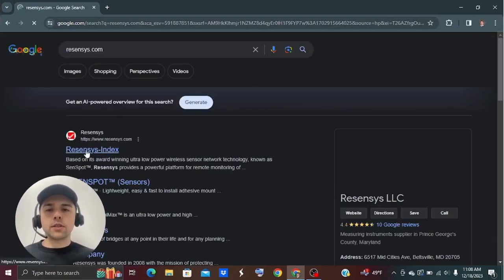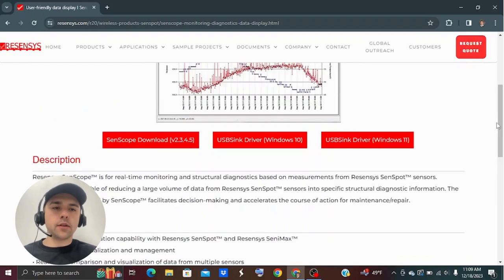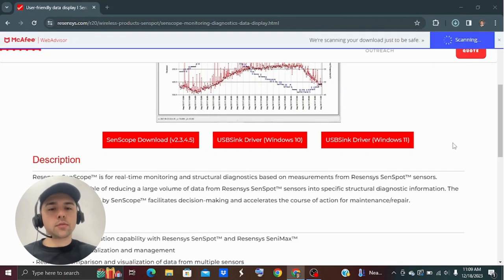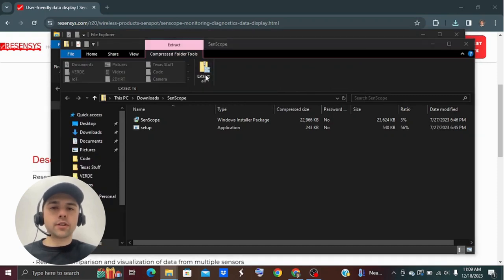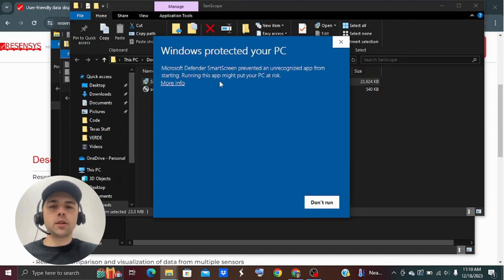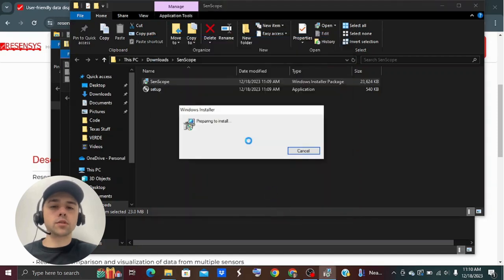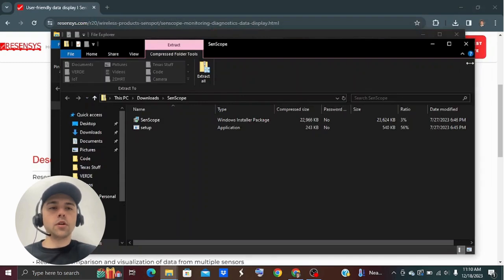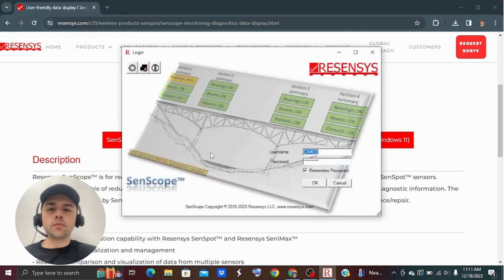How to Install SenScope™ Software | Access & View Remote SenSpot™ Sensor Data | Resensys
Learn how to install the SenScope™ desktop client for seamless access to data from remotely installed SenSpot™ sensors. This step-by-step guide helps you set up wireless structural health monitoring (SHM), remote data visualization, and sensor management for bridges, buildings, and critical infrastructure.